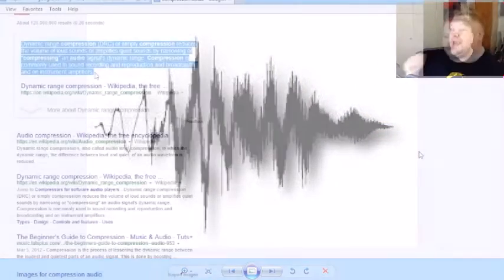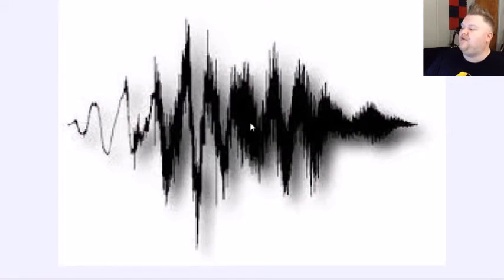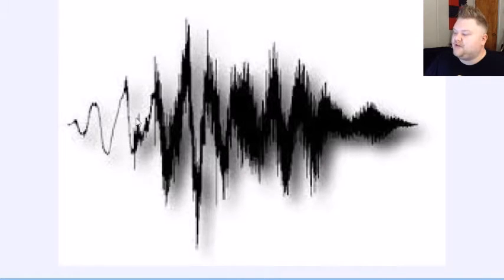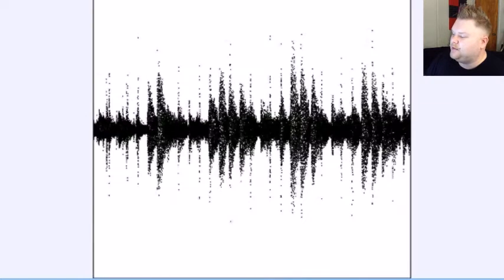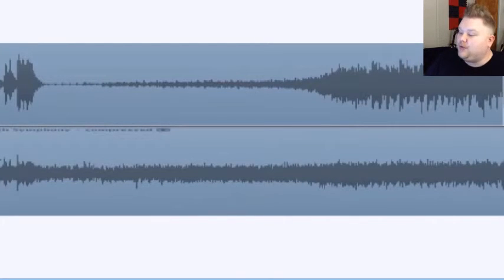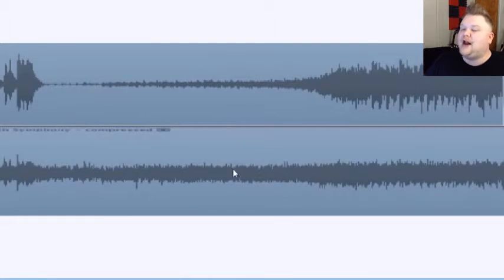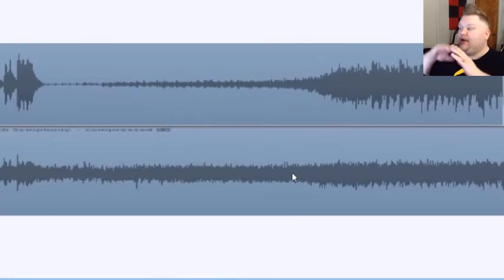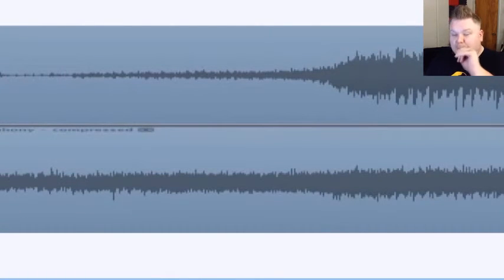WHAT IS COMPRESSION? | Epic Learning | The Epic Question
This video goes over the very basics of Compression and how it relates to audio. More over how it pertains to videos made for YouTube.